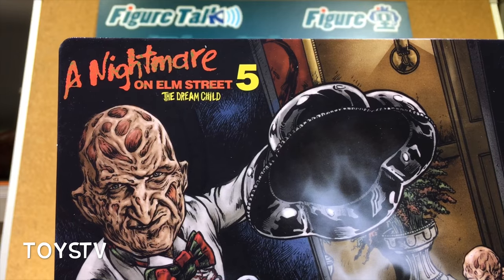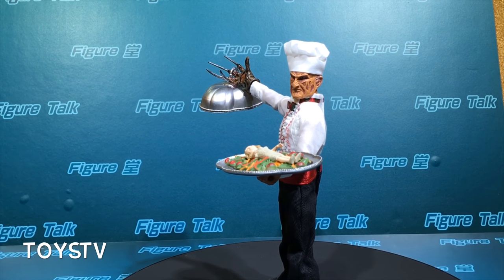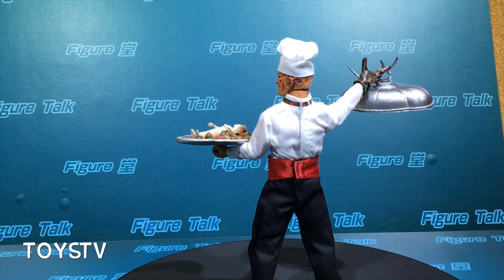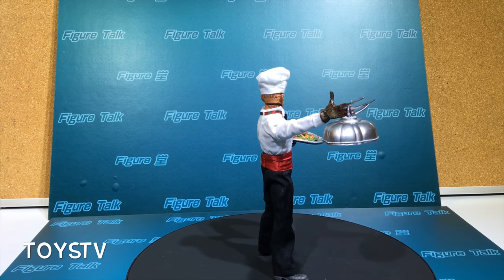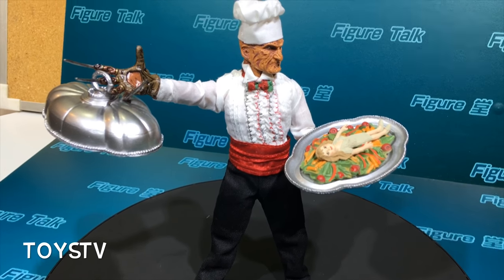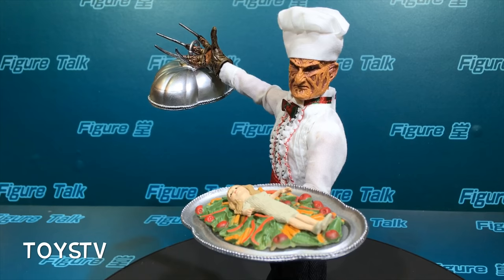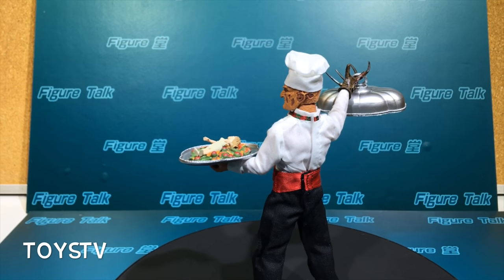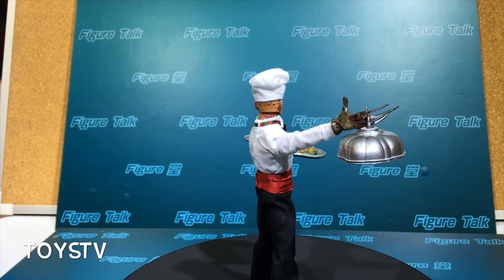TOYSTV Figure Talk #89 NECA Nightmare on Elm Street 5 Clothed Figure - Chef Freddy Unbox